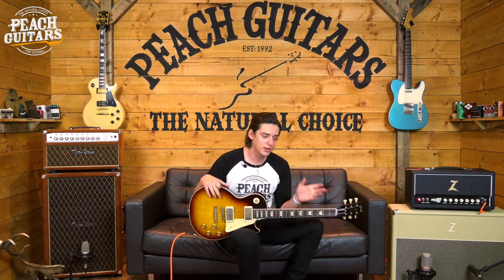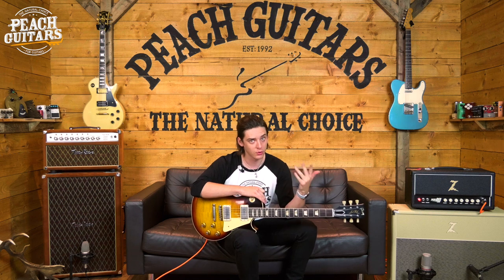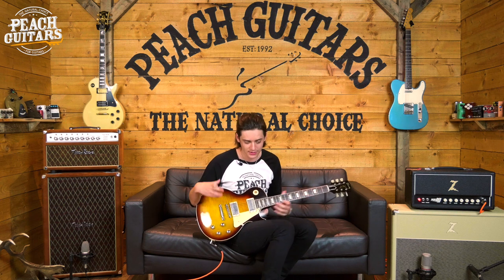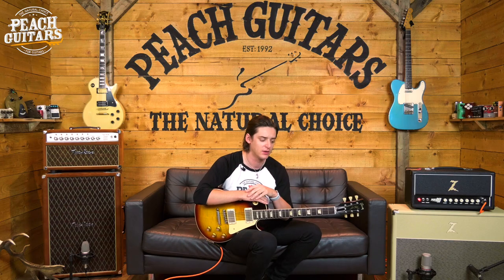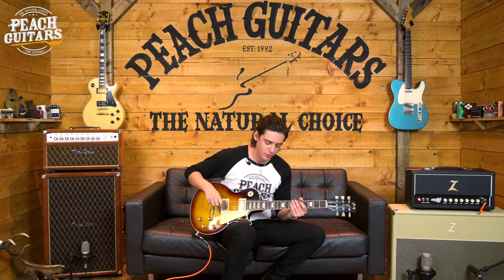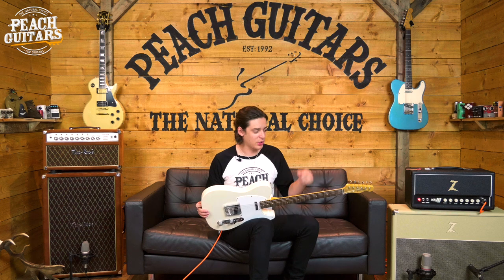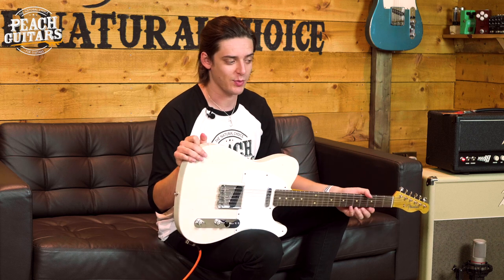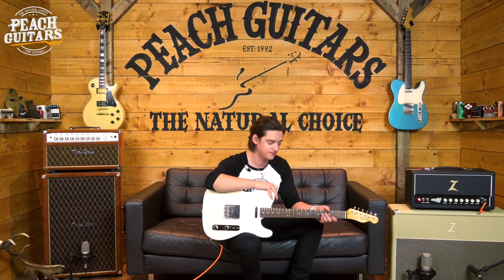Jimmy Page: A Tale of Two Tones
In terms of players, and tone, they don't come much more iconic than Jimmy Page. Best known, of course, for his work with Led Zeppelin, as well as The Yardbirds, The Firm and The Black Crowes, Jimmy Page has paved the way for an enormous range of players and genres that have followed in his wake.

Because of this, it would be safe to assume that everyone who picks up a guitar at some point has tried to replicate his tone and his style, and it's easy to understand why. From the raucous Telecaster tones in The Yardbirds and early Led Zeppelin, to his now synonymous Les Paul tones covering later Led Zeppelin albums, the elements of his tone and playing have always been sought after.

In this video, Jack breaks down how each of these two guitars impact Page's tone and what they bring individually to the famous 'Zeppelin' sound. We have chosen the Fender Custom Shop Jimmy Page Signature Telecaster, for obvious reasons, as well as a Gibson Custom 60th Anniversary '60 Les Paul V3 Washed Bourbon Burst - it's widely believed that Page used a '59, but be sure to watch throughout the video where Jack will explain our reasoning for choosing the '60...

We're covering Jimmy Page in two parts, the second part will be on Jacks own channel shortly so make sure to keep an eye out for that! (We will update this description with a link soon!)

Please do let us know how you think we did in capturing some of Jimmy Page's tones and make sure to write in the comments who else you would like to see in the series of A Tale of Two Tones!

Gibson Custom 60th Anniversary '60 Les Paul V3 Washed Bourbon Burst